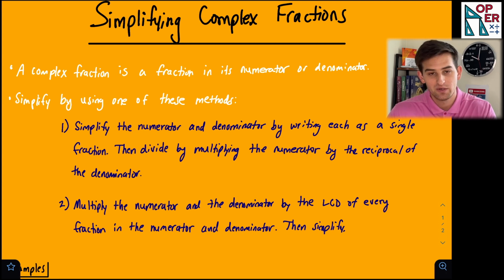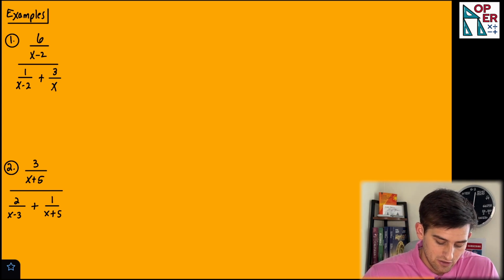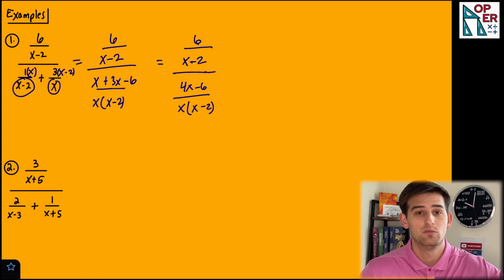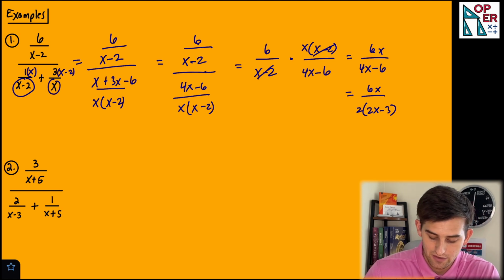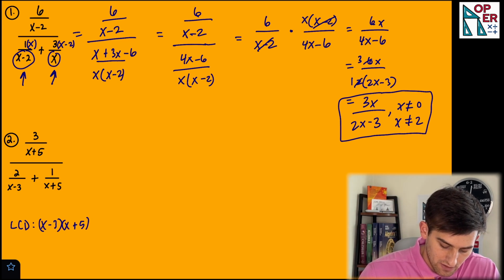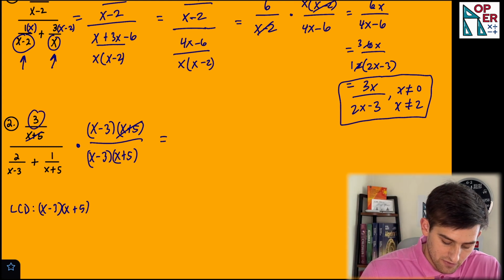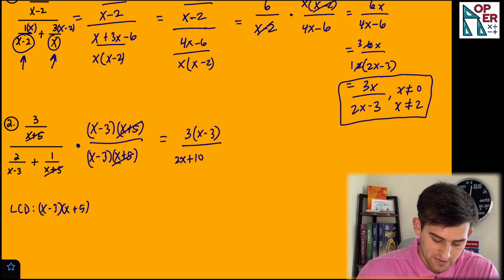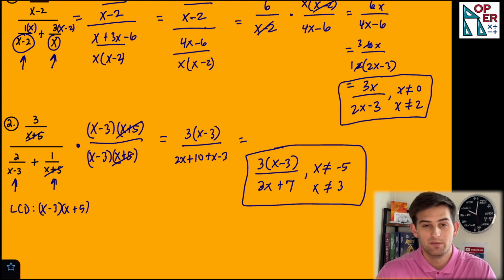Simplify Complex Fractions